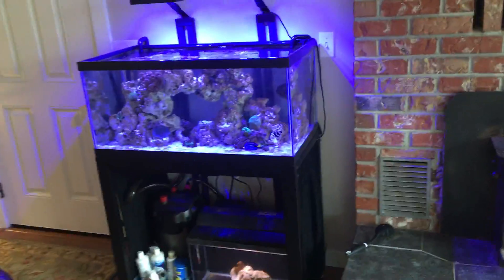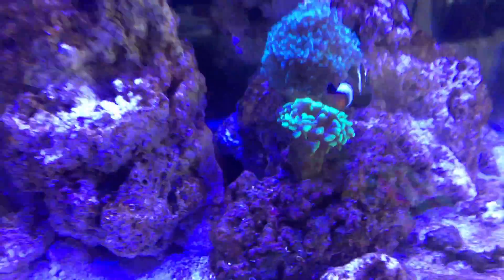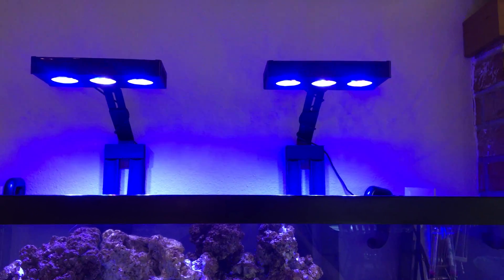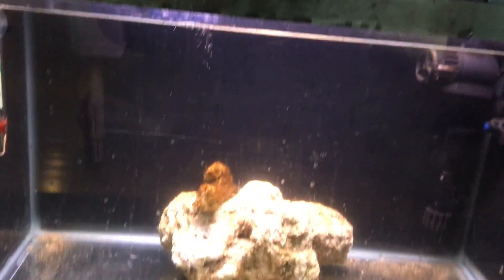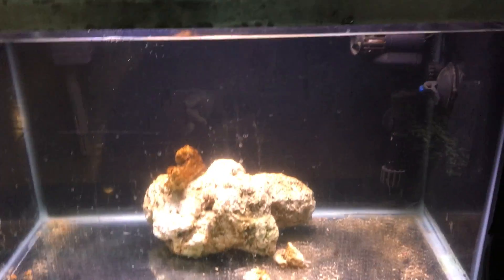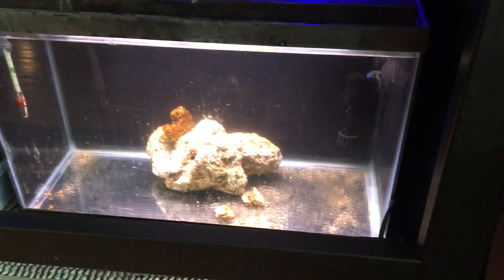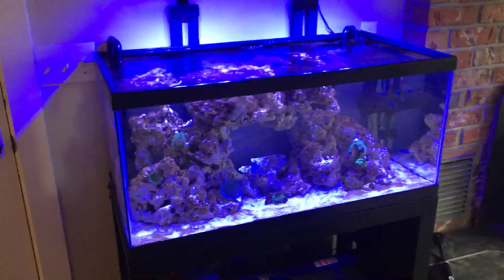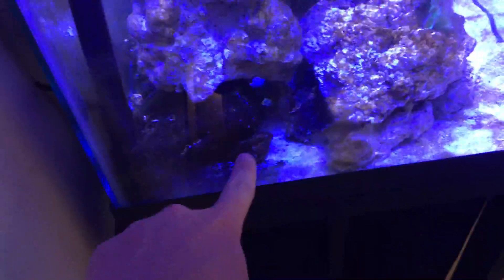Tank update, new fish?